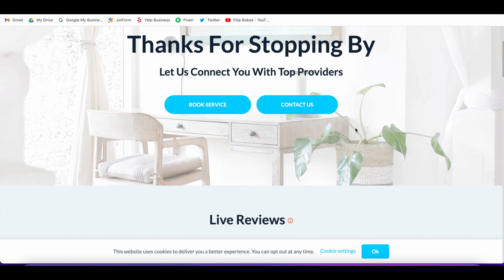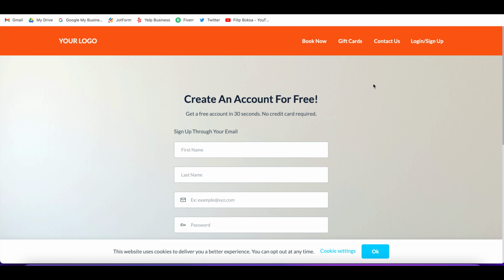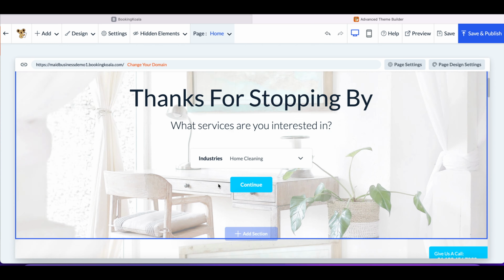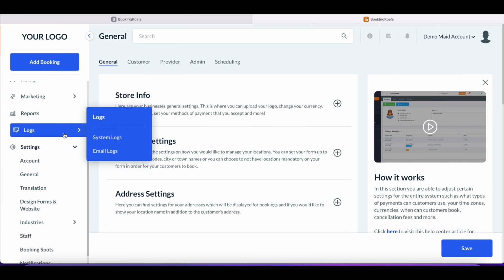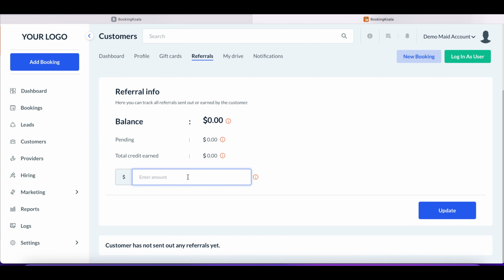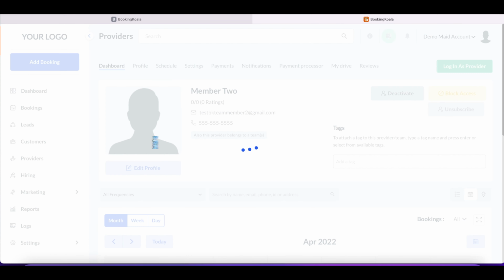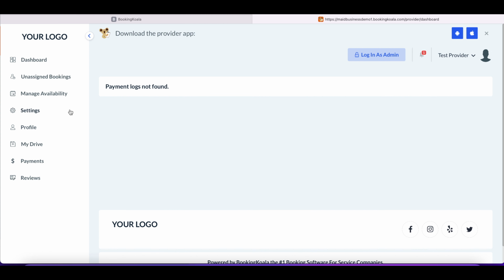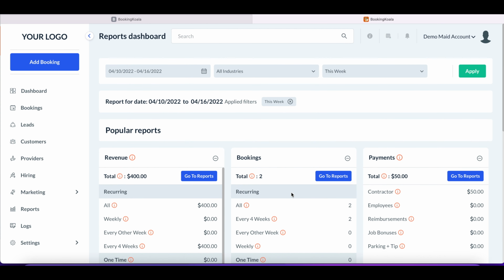Cleaning Business Software | BookingKoala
Having good software for your cleaning and maid service business has enormous benefits. Good software can help reduce work hours each day, increase business, and decrease expenses.

However, picking the proper cleaning and maid service software isn’t a walk in the park. BookingKoala’s mission is to make you feel at home, and in this video, we’d love to demonstrate why thousands of cleaning and maid services trust BookingKoala.

To learn more about the software, please watch the entire demo video.

Timestamps:

0:00 Intro
0:22 Free instant website when you sign up
0:54 About booking forms
3:28 The merchant account
4:04 Ease of editing your website and forms
6:26 Themes
6:49 Embedding forms
7:15 Settings
8:49 Day to day usage
11:48 How a customer account looks like
12:53 More overview inside merchant account
14:29 How a cleaners account looks like
17:20 Finishing off the video inside the merchant account
19:50 Outro